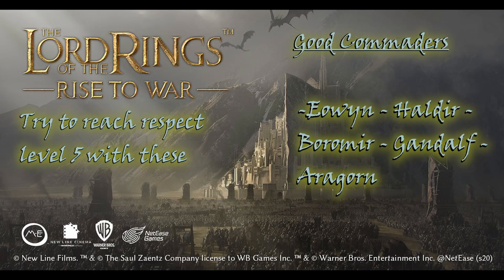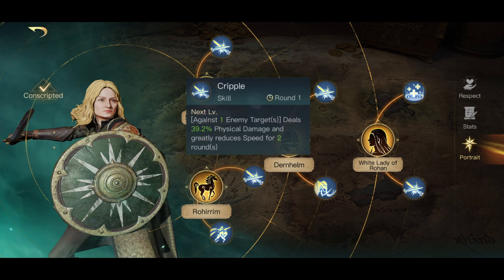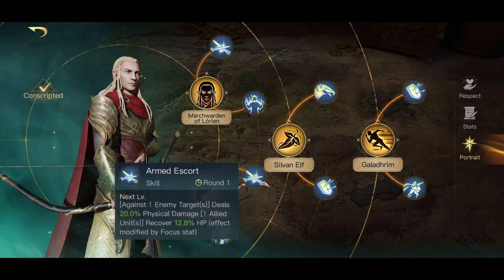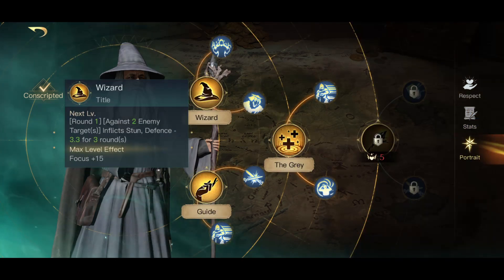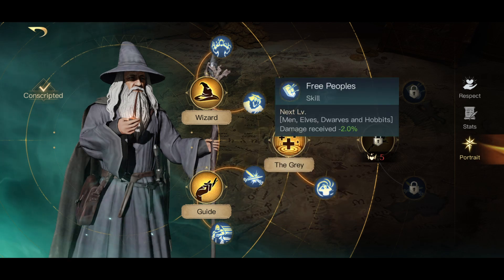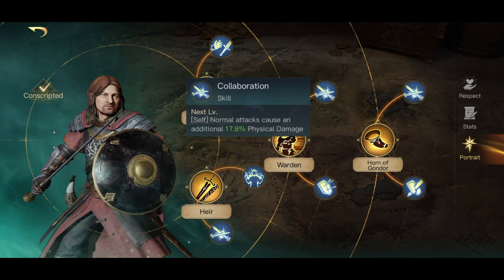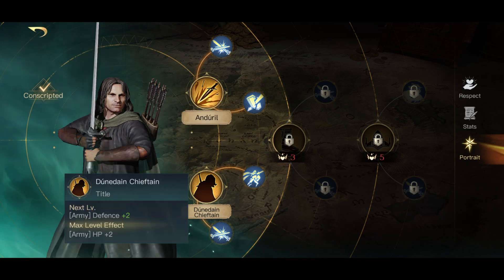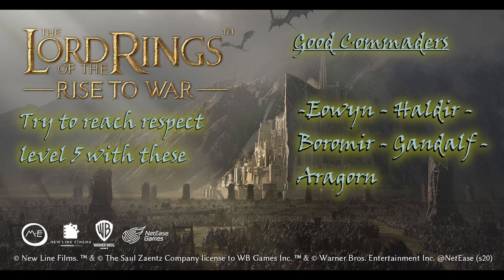RTW: Good Faction Commanders to start with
Just a quick video briefly discussing some good commanders to select on the good faction to get a bit of a head start.  I plan on doing a gear video once we see what, if any changes were made to gear.  Thanks for checking it out I hope it helps.